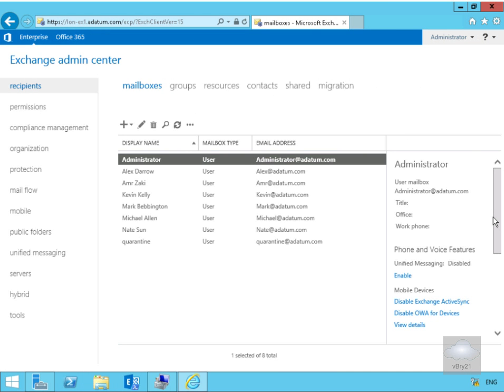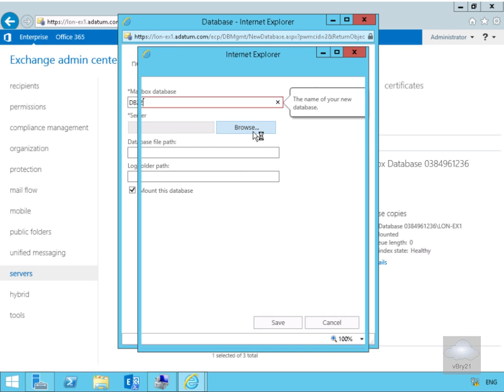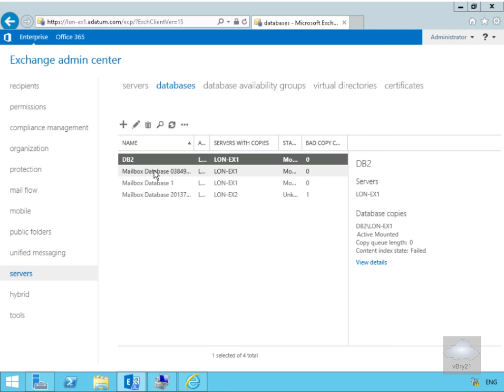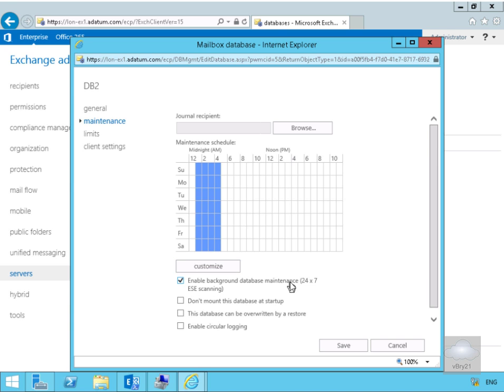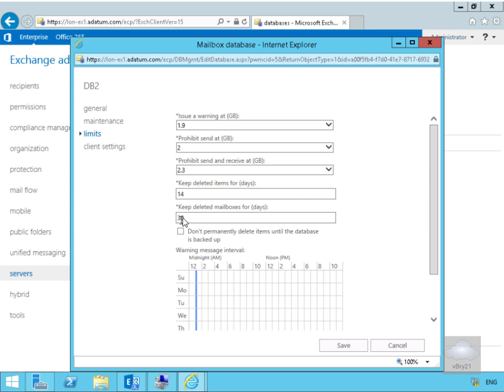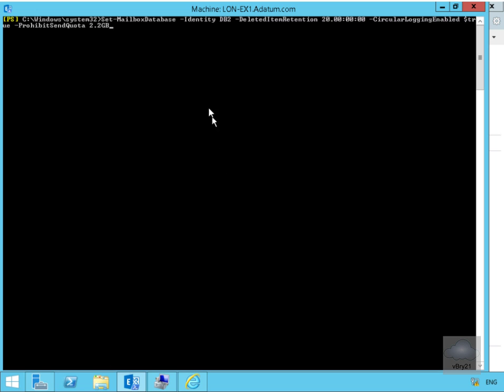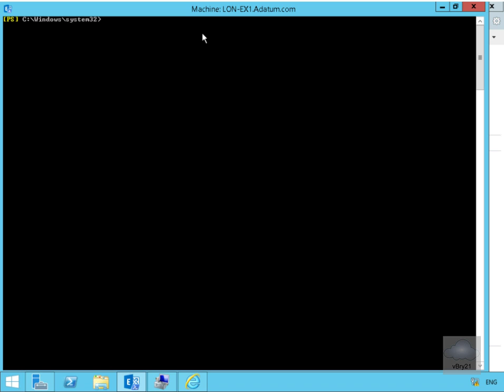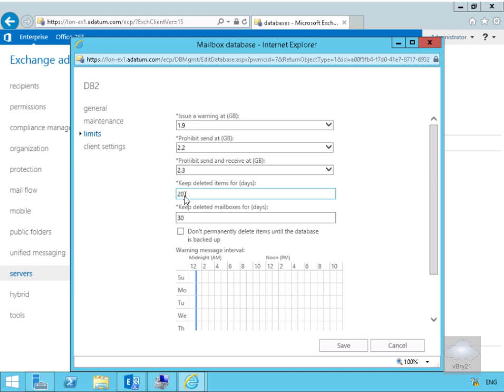20345 1 Demo4 Creating and Managing Mailbox Databases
In this demo we look at creating and managing Exchange Server 2016 Mailbox Databases